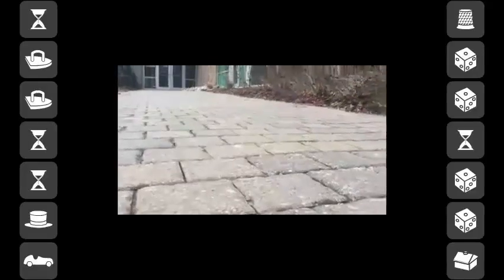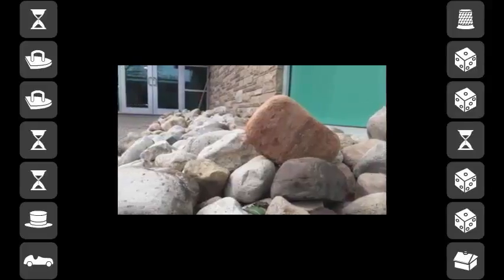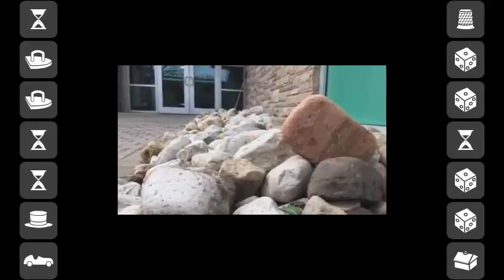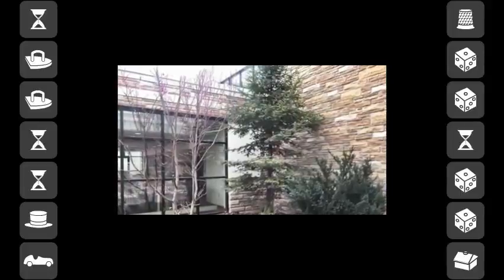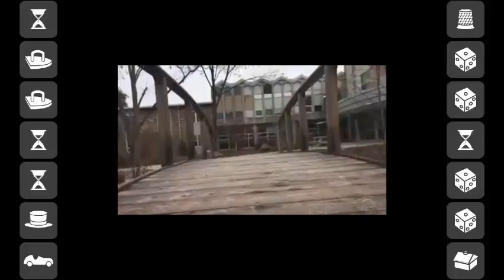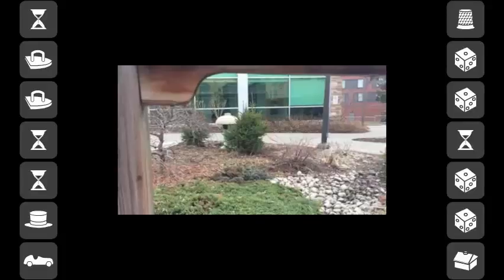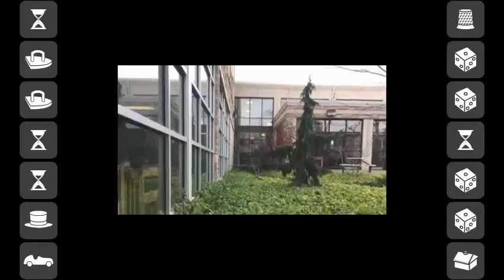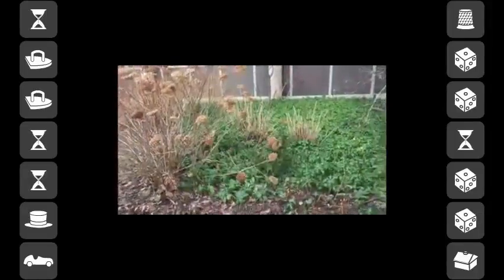East West Garden 3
This is a VoiceThread Student project for English 140R